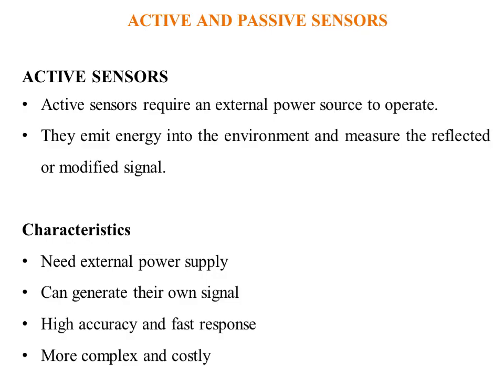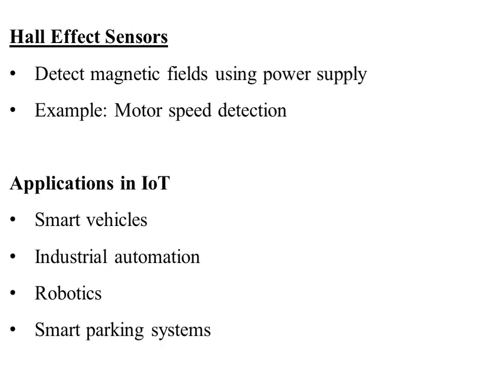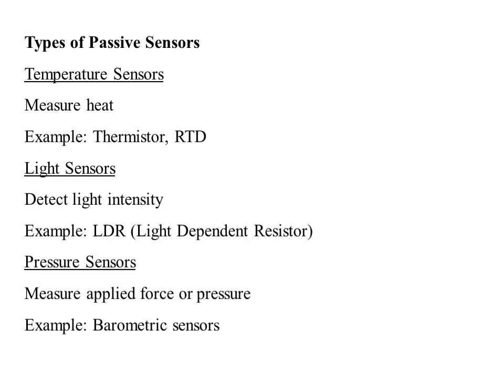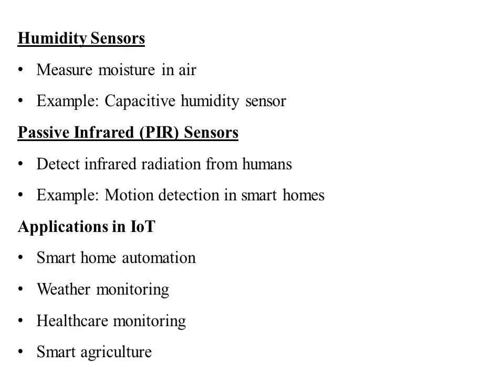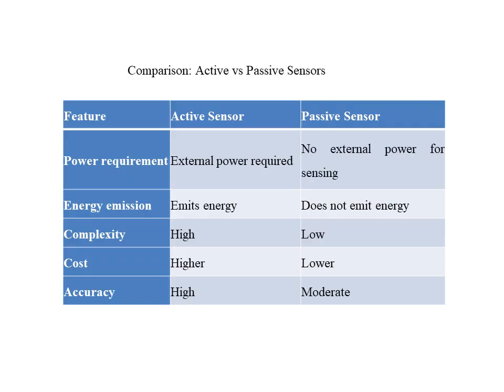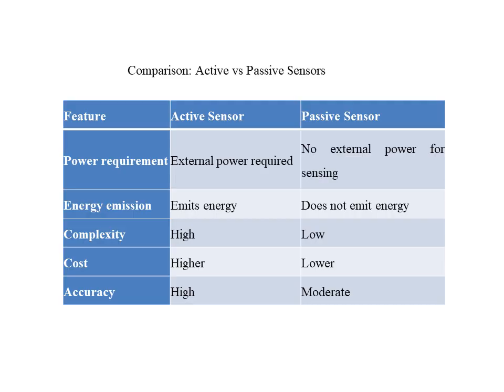active and passive sensor